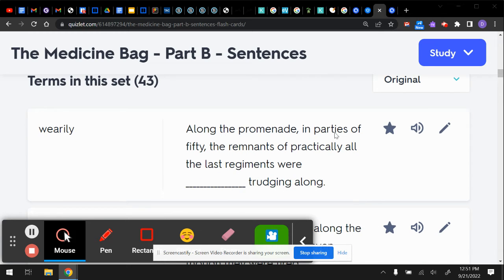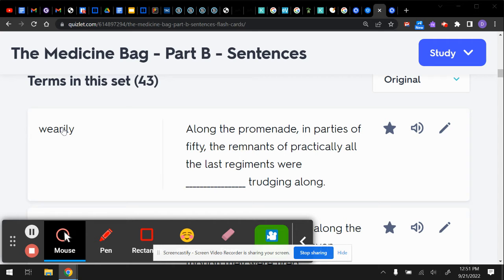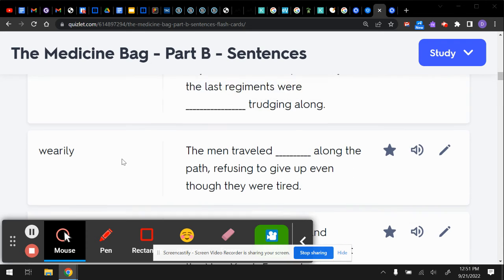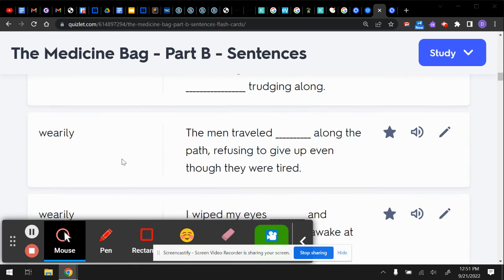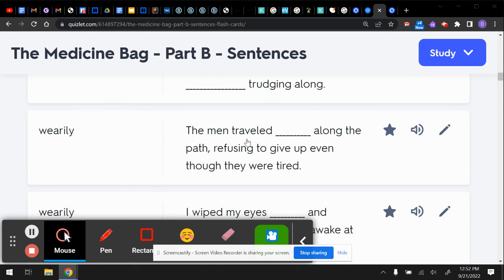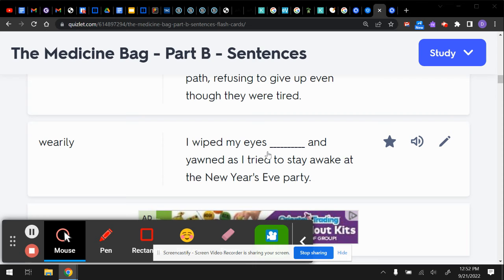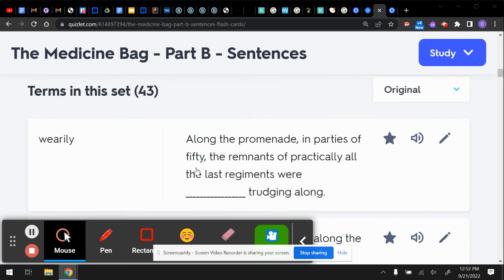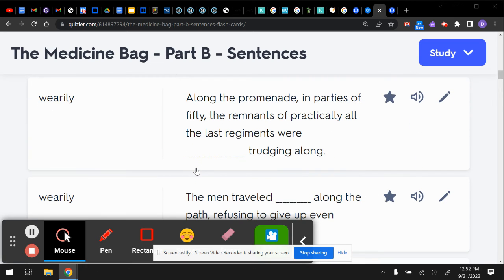Using Quizlet for Vocabulary Sentences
Place the vocabulary word on the left as a "Term." Place the sentence on the right as a "Definition." (Make sure you remove the vocab word from the sentence and replace it with a blank.) Then create a new term for each new sentence, even if it uses the same vocabulary word.sentence.